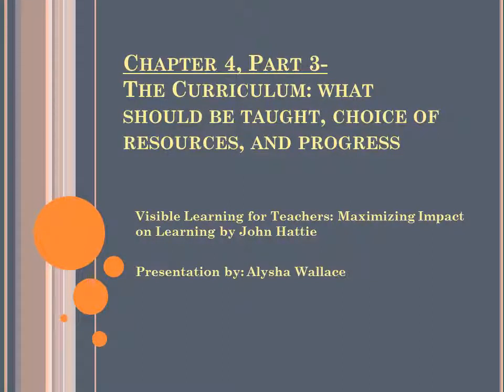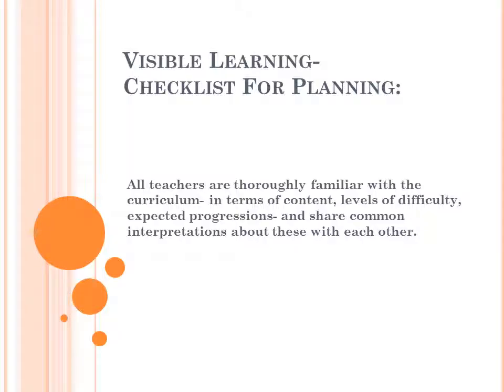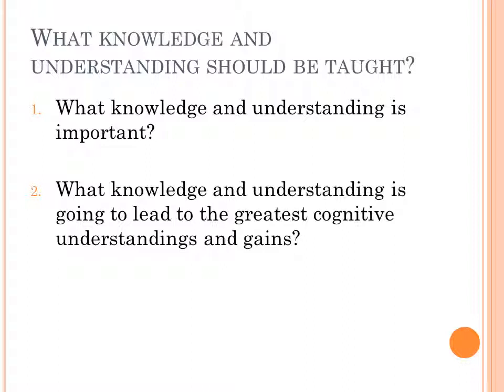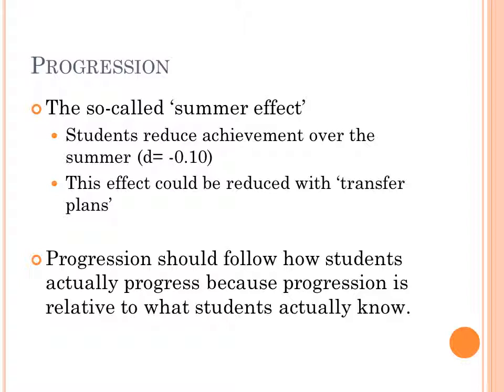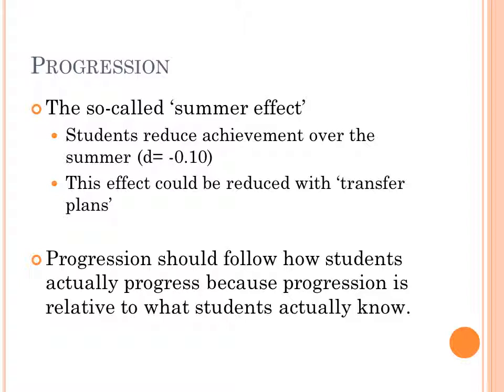Chapter 4, Part 3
This is the third section to go with Hattie's Visible Learning for Teachers- chapter 4